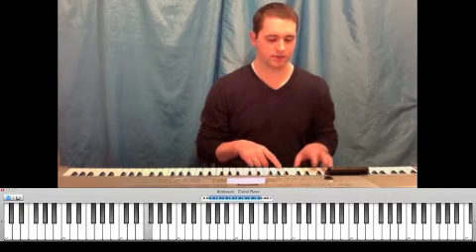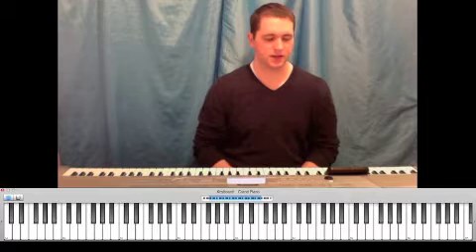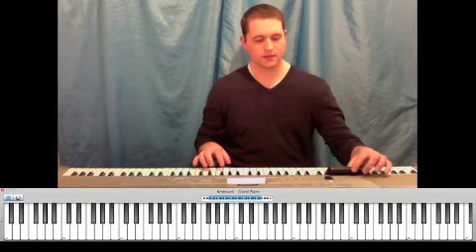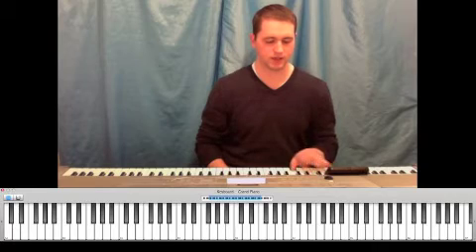Apostolic Praise 303 Lesson 2 Part 2 - The Notes in the Bass Clef - Tips and Tricks